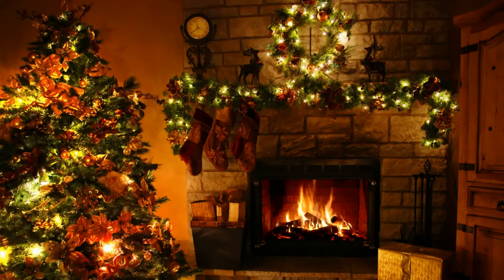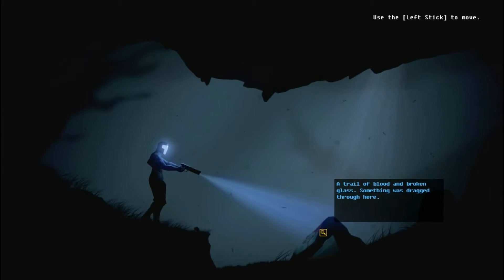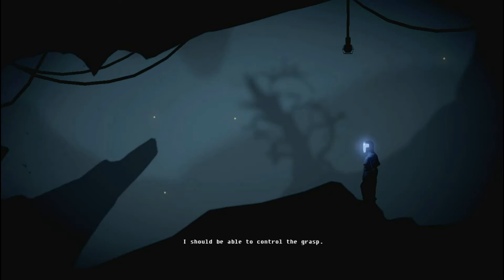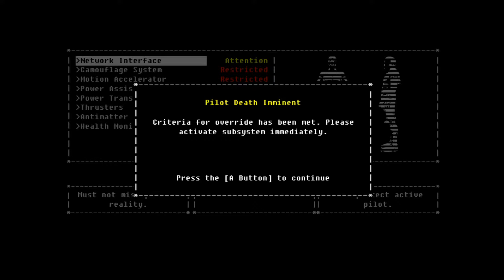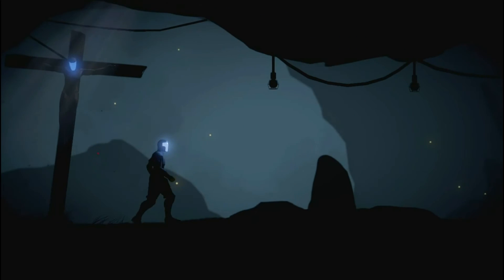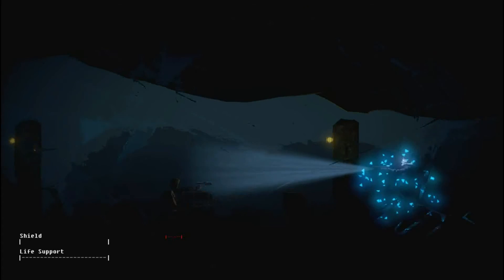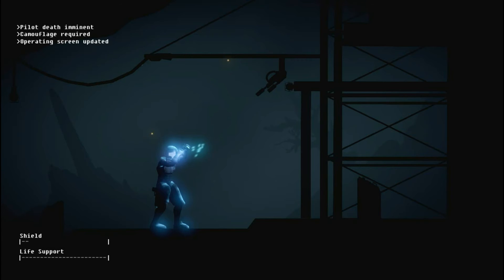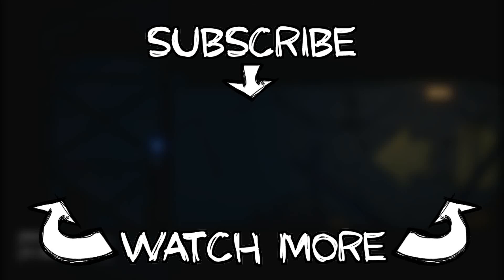Yogscast Jingle Jam 2017 Calendar - Day 20 - The Fall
Merry Christmas everybody, and welcome to my quest to play all of the games in the Yogscast Jingle Jam Humble Bundle deal! The idea is to give you a snapshot of each of the games and to hopefully encourage you to donate, if you haven't already!

"Take the role of ARID, the artificial intelligence within a high-tech combat suit. The Fall is a unique combination of adventure-game puzzle solving and side-scroller action, all set within a dark and atmospheric story. Get ready for a disturbing journey as you explore the world of The Fall."

I hope you enjoyed The Fall gameplay!